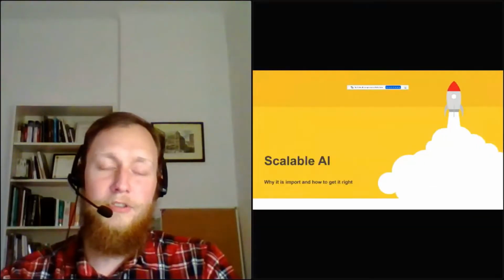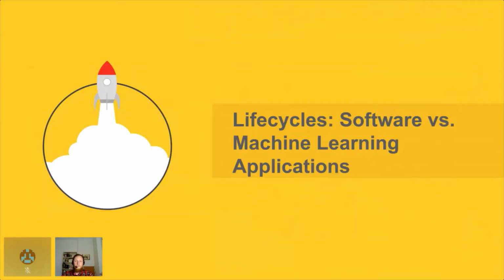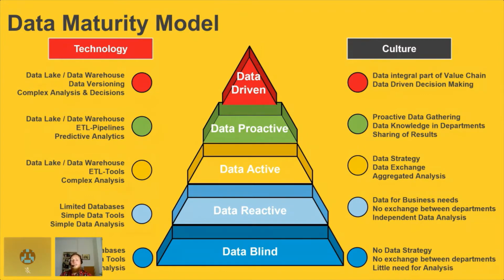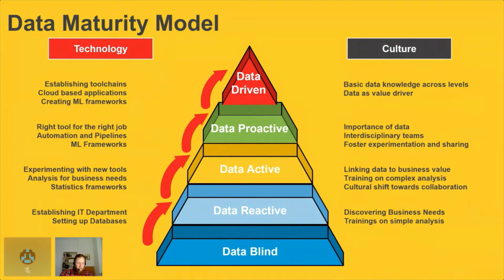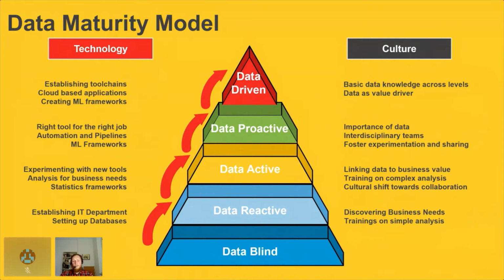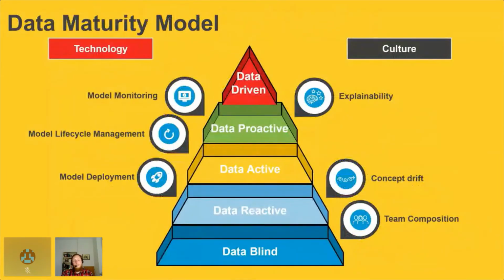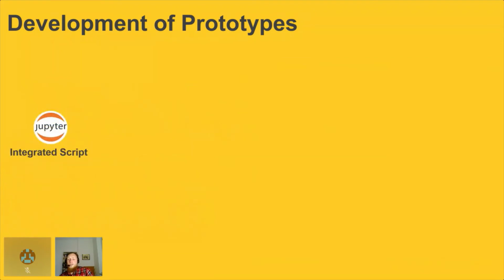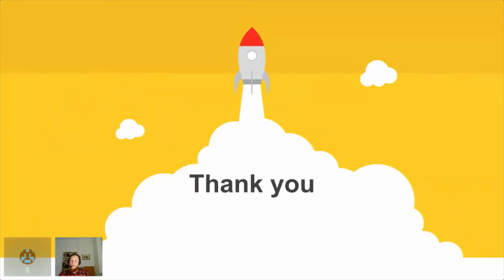"Scalable AI - Why it's important and how to get it right" with Nikolaj Waller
Hello everyone! We at Meetup.ai are very happy to announce our next event with veteran speaker, Nikolaj Waller. The talk "Scalable AI - Why it's important and how to get it right" will take place on December 1st at 18:00 CET. Keep reading for more details!

About the talk: Machine Learning becomes ever more prevalent across different domains and many organizations have already made first contact with ML prototypes. But when faced with the task of
operationalizing prototypes, many teams still fail to scale their developed applications. In this talk, Nikolaj will cover the difference in lifecycles between Software Applications and Machine Learning Applications, what challenges arise when scaling Machine Learning applications and how data maturity affects scaling. The talk will conclude with a discussion on possible approaches to solving these challenges.

About our speaker for tonight:

Nikolaj Waller is a Senior Consultant for Data Science & AI at MHP – A Porsche Company. With his expertise in different fields of Machine Learning such as NLP and Computer Vision, he supports clients in the early phases of prototype development up to the scaling of Machine Learning applications to turn them into value-generating products.